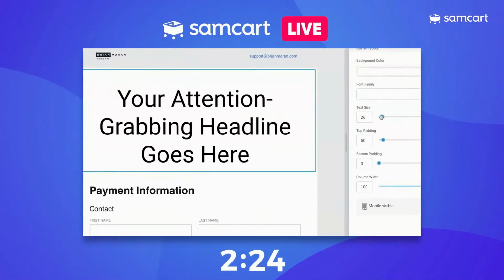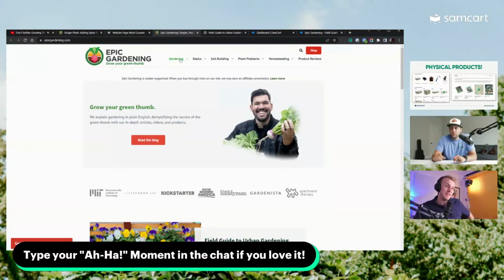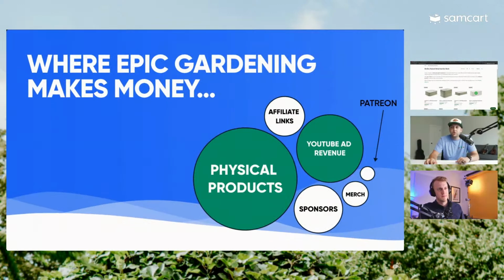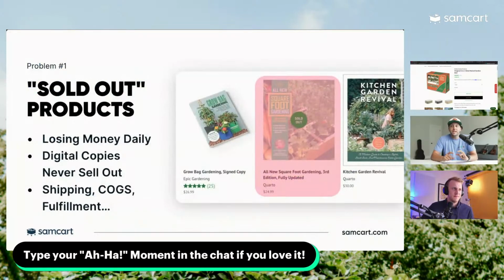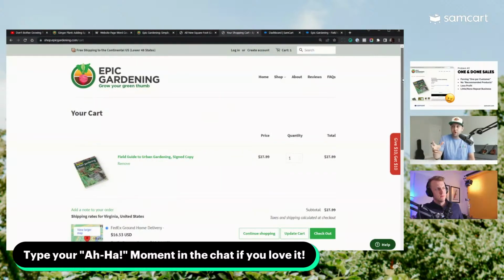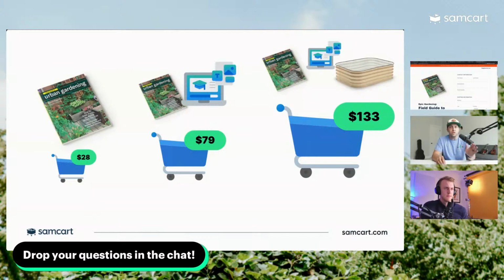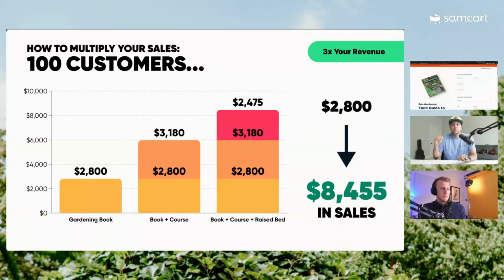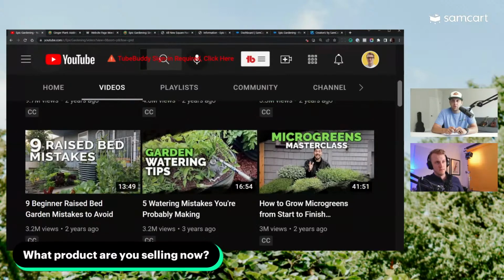The $100,000 Garden Kit (w/ Epic Gardening)